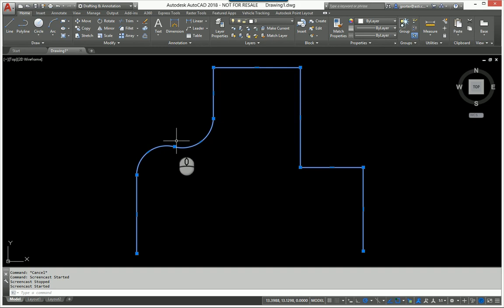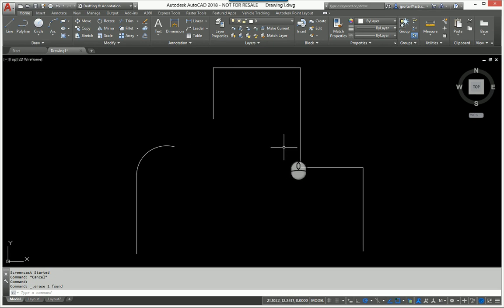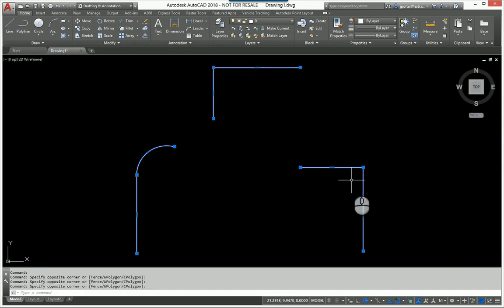AutoCAD Tip Delete Polyline Segments Without Exploding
Have you ever had to delete a segment of polyline. . .just one segment? Well, if you are in the habit of exploding the polyline, deleting the desired segment, and then rejoining your lines then I hope you find this little tip useful. Watch this video where I demonstrate a way to delete a single segment of a polyline without exploding the object.